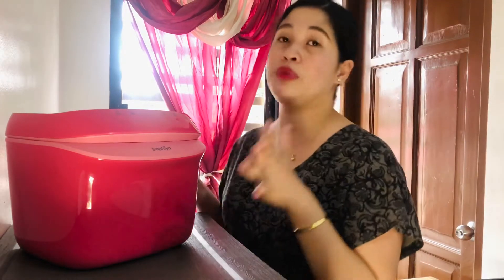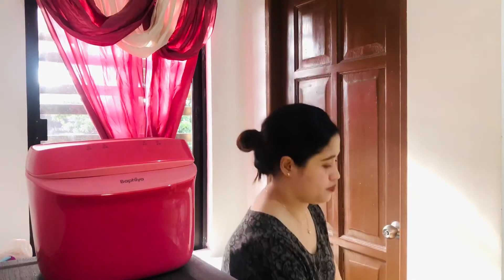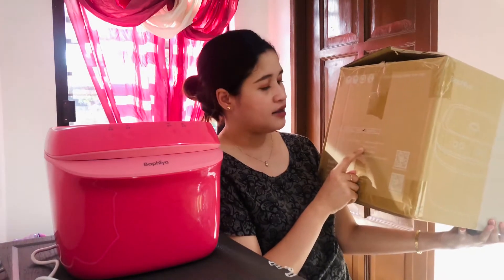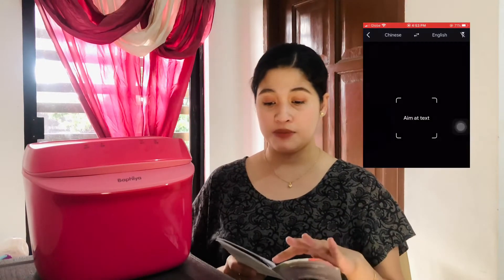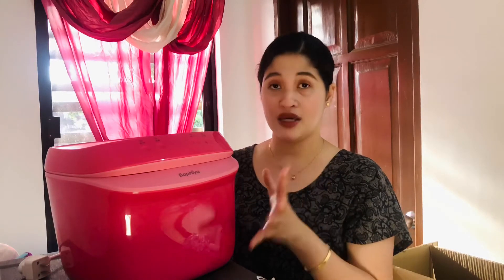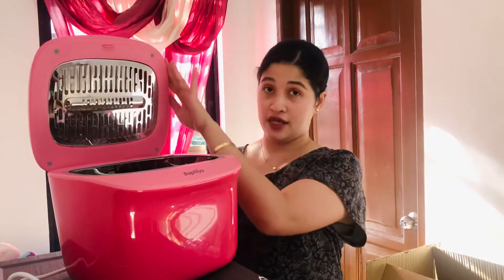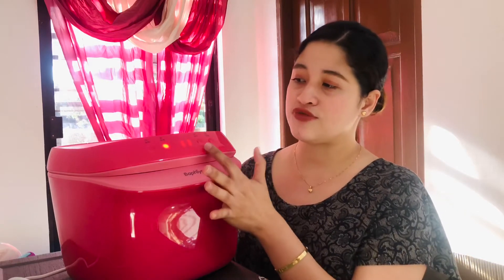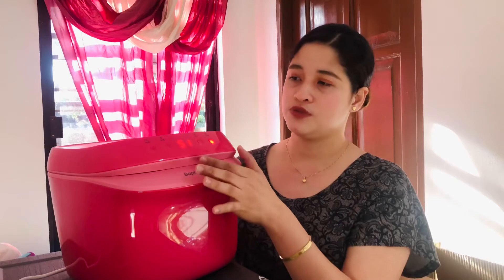PINAKAMURA AT SULIT na UV Sterilizer for Baby Items! Super cute PINK color | Momma Life by Gail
Hello Again mga Mommas,
Here’s for another best review. Im a tipid mommy and before I buy stuffs for my baby I really see to it na all are the best and it really suits my need.

Sharing you another review of the UV Sterilizer I purchase
▪️Pro and Cons of using UV Sterilizer than steam
▪️Price and Seller
▪️How to operate
▪️How to clean it
▪️What Items you can sterilize

Actually you can use it in any items not only for your baby stuff... SUPER SULIT

Super cute pa kase ito lang ang my pink!

Where I bought the Item:
Shoppee

Enjoy watching Mommas, hope this can help you find new sterilizer you will use for your baby.

Let’s Share everything about